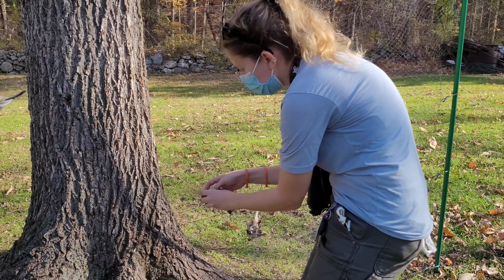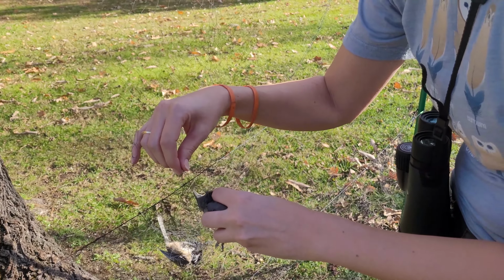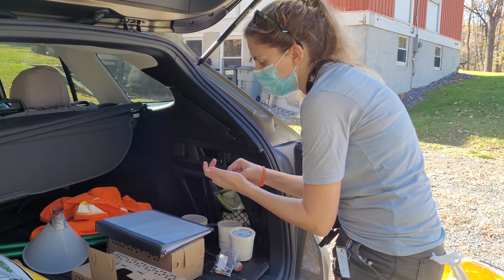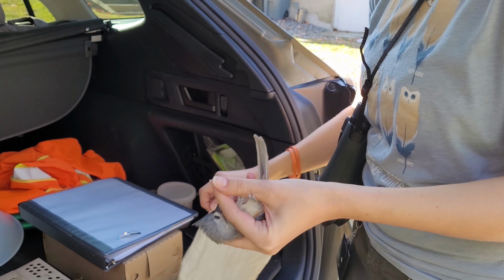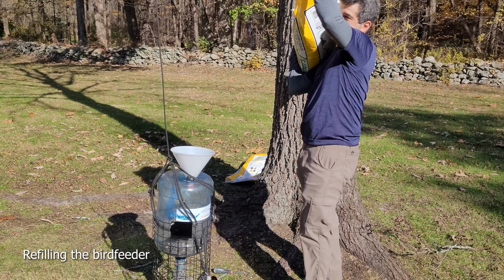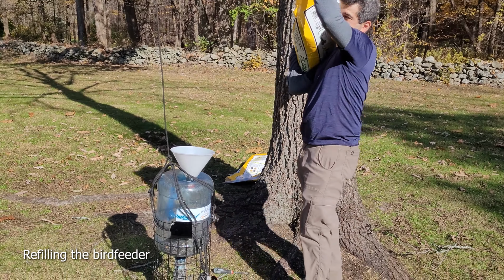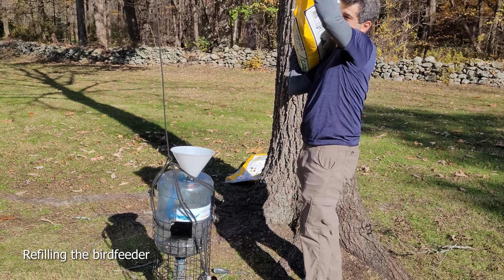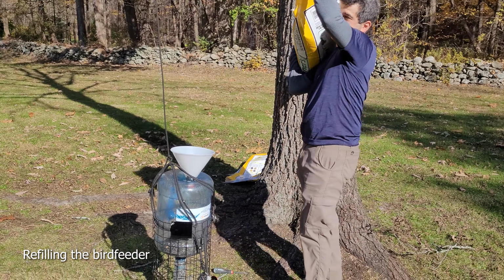Do Birds Remember? The Memory of Food-caching Birds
In this video, Black Rock Forest's Research Manager, Katie Terlizzi, interviews Dr. Dmitriy Aronov, Professor of Neuroscience at Columbia University's Zuckerman Institute about the unique memory abilities of birds that store food around the forest! Research Assistant, Stephanie Hale will guide us through the process of using a mist net to catch birds and how birds are catalogued or kept track of using the method of banding.